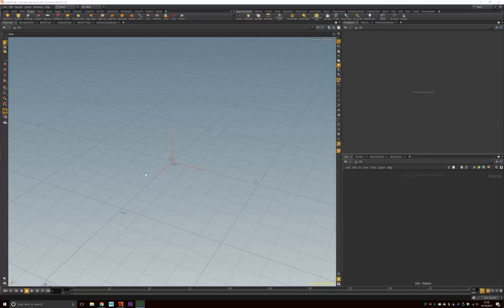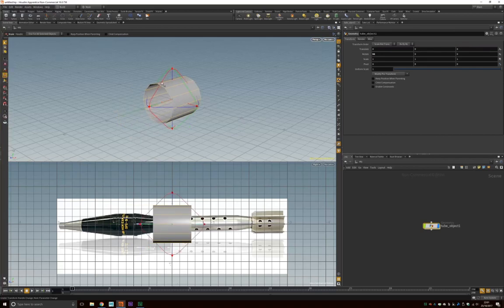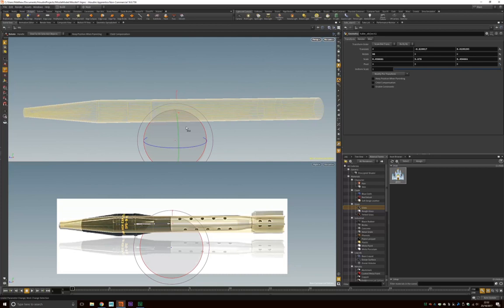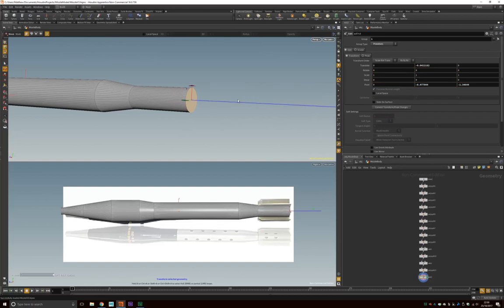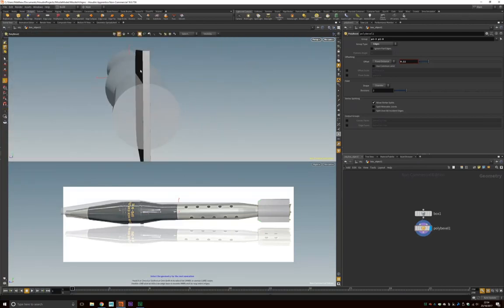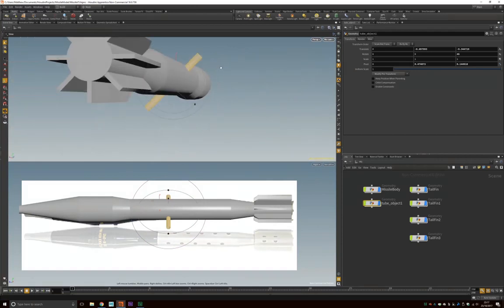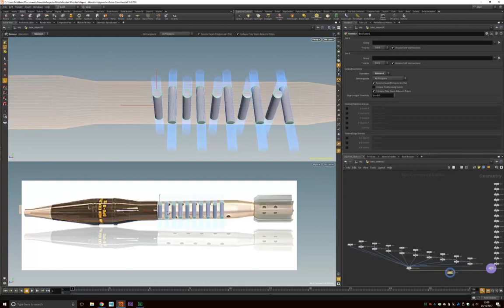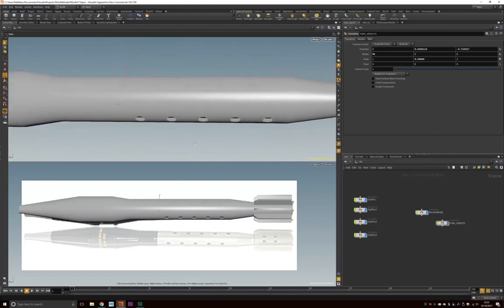Houdini FX - AT4 Rocket Launcher Tutorial - Part 2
Part 2 of a brief tutorial series on how to model a simple HEAT Rocket, the same rocket used by the AT4 Rocket Launcher. Created using Houdini FX. Recorded with Adobe Captivate.